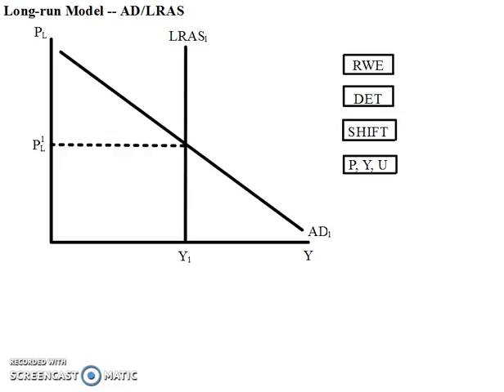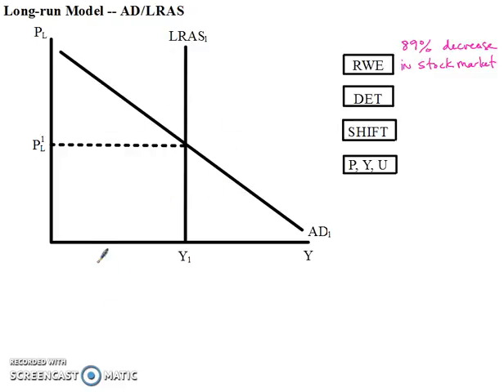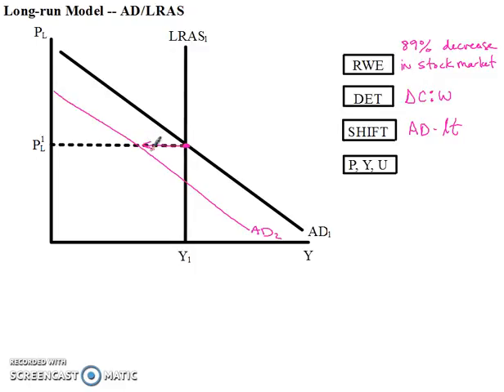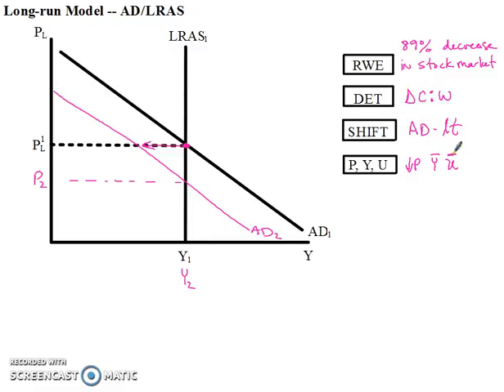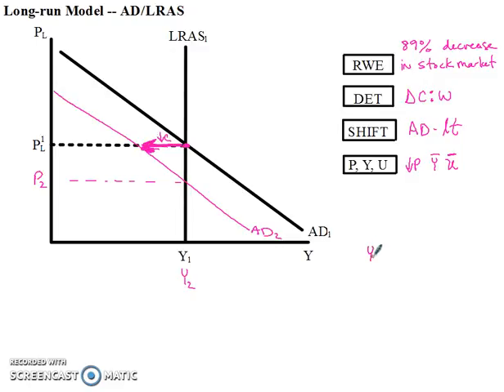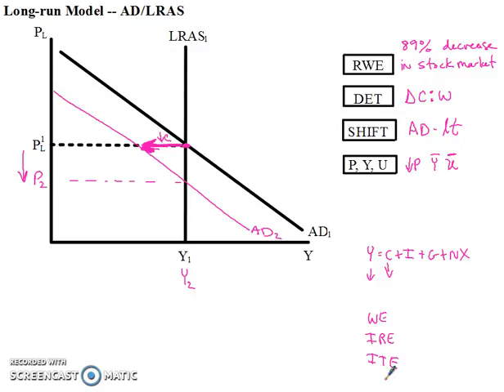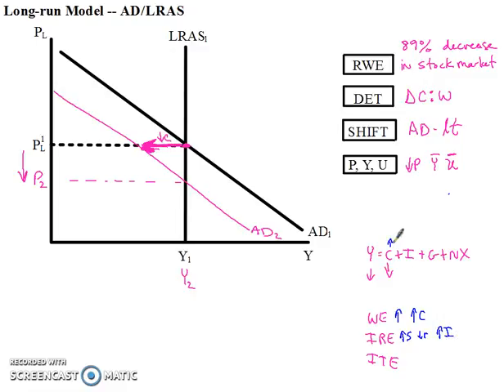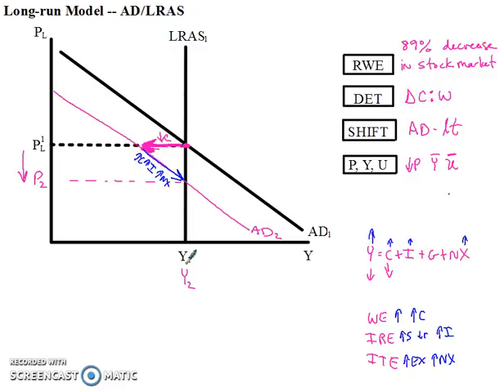AD-LRAS and Changes in Wealth